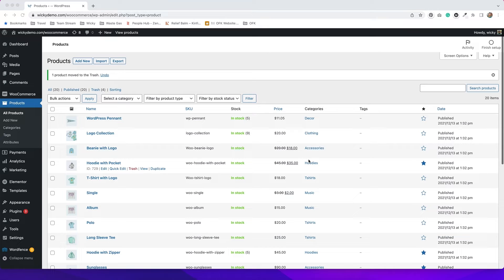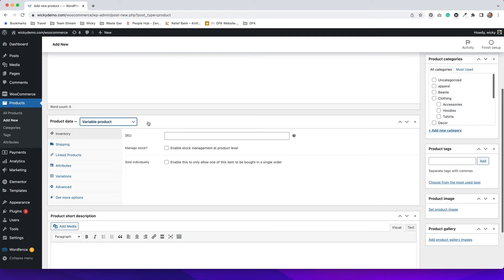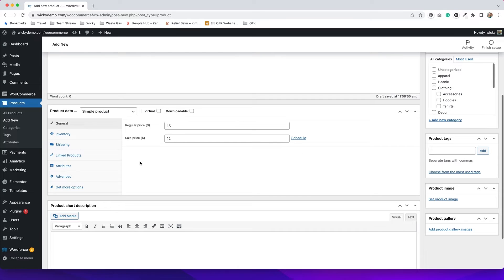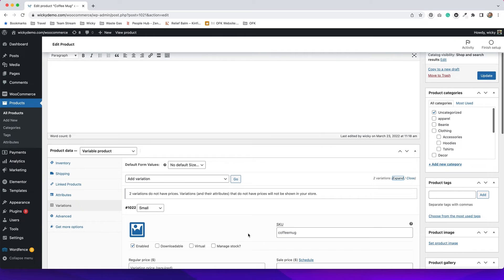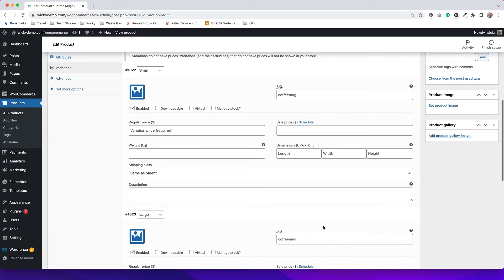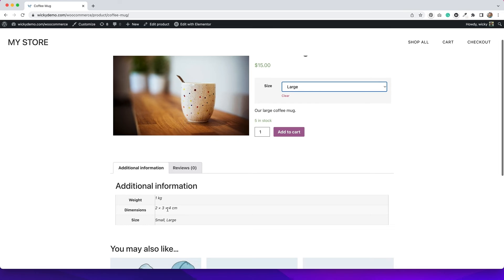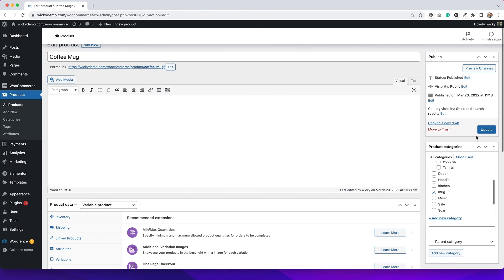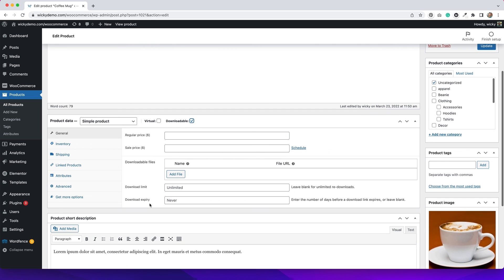Adding Products to WooCommerce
In this video, you'll learn the ins and outs of adding products to your WooCommerce store.